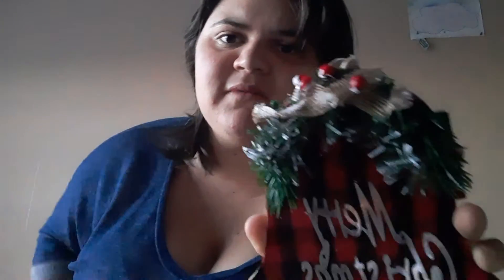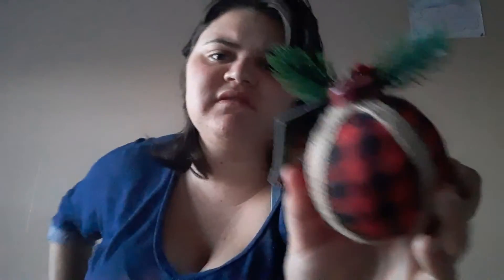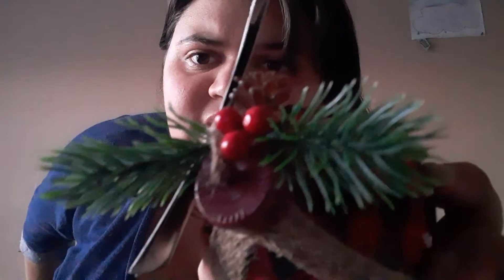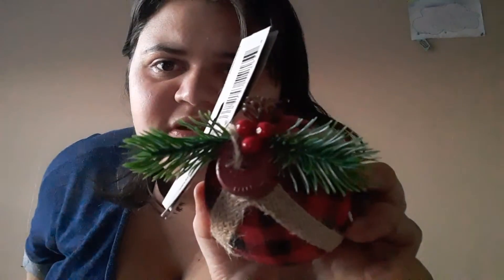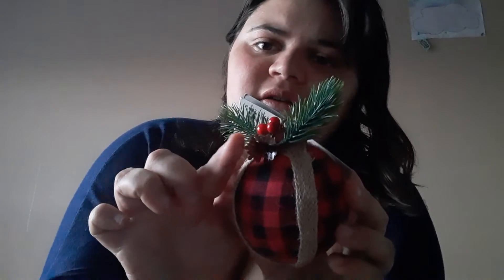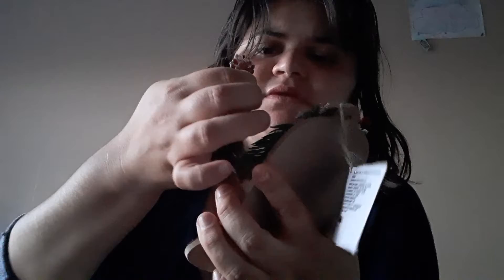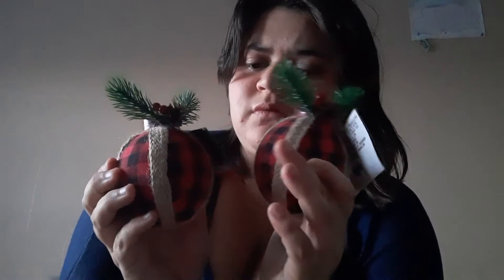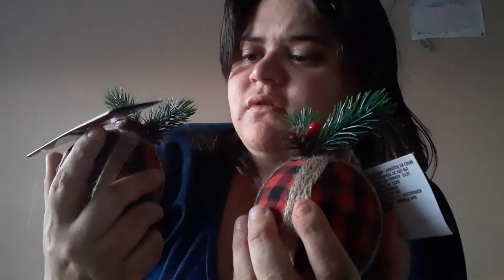Dollar Tree Haul